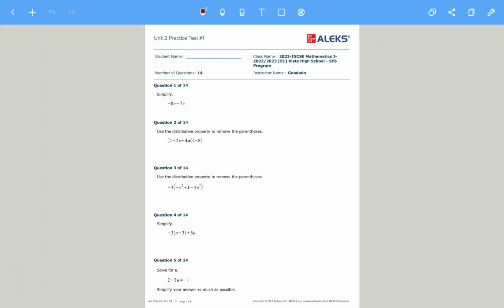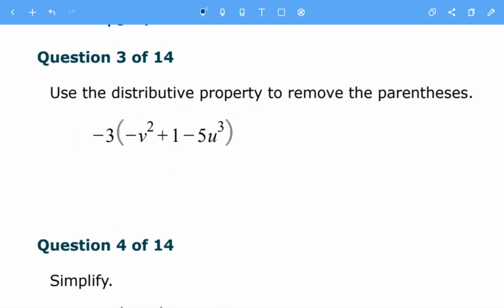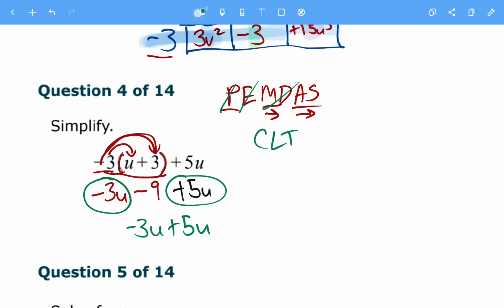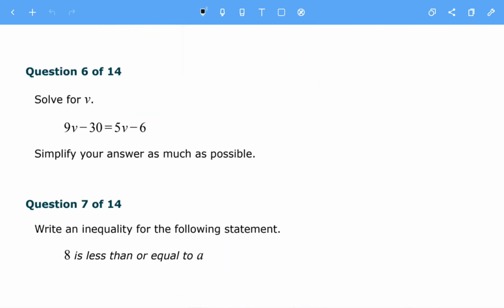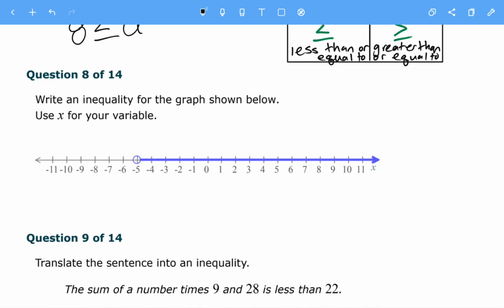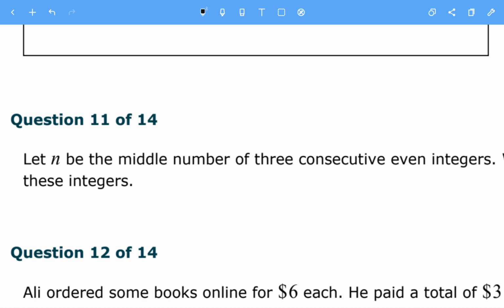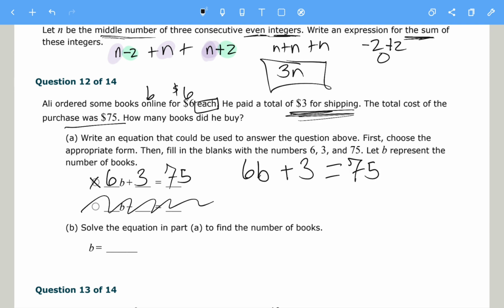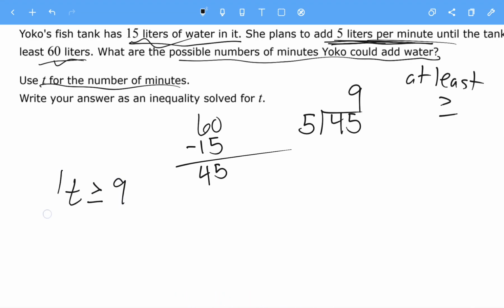Math I Unit 2 Review/Study Guide